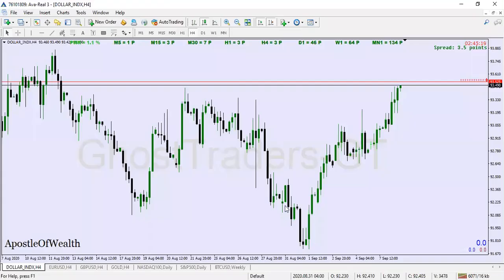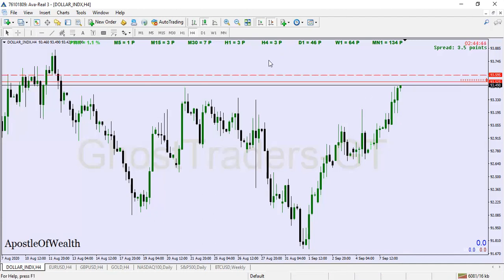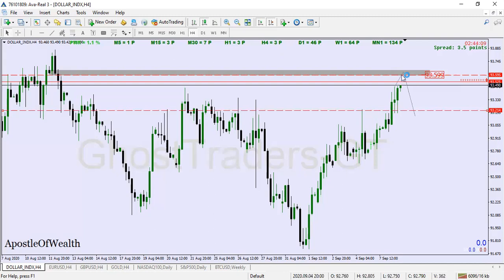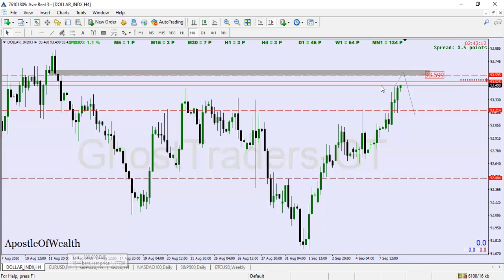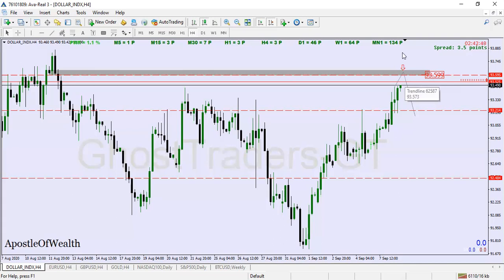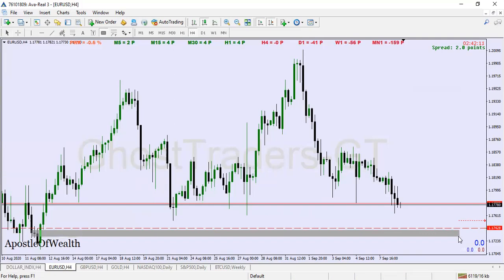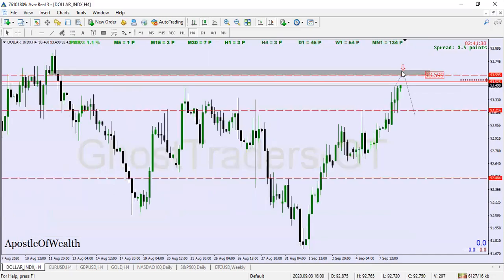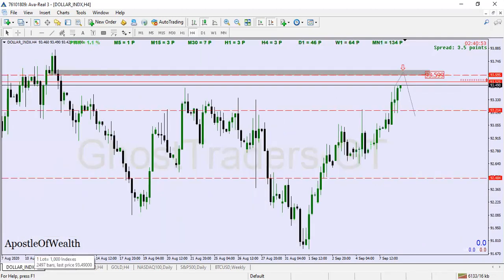ORDER BLOCK FOREX TRADING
institutional trading It's an insider trading concept of how big participants manipulate and deliver price. The understanding of institutional trading can be your greatest advantage in the foreign exchange market when it comes to generating a decent income.

What our PREMIUM content offers:
Transactional Block
Liquidity Voids
Liquidity Pools
Order Flow
How To Find High Probability Setups
Transactional Block Indicators
Framing Low-Risk Trades
Zero Float Entries
Fnstitutional Fibonnacci
Mega Trades{massive moves}
Seasonal Tendencies

I am well versed in forex trading been trading for 10 years now and I had the privilege to be mentored and got exposed to institutional trading at an early stage of my life. from the basics, we are sharing on our youtube content you can make money so take advantage of that.

zero spread account
account type: Raw spread
commission:$3.5 per 1lot